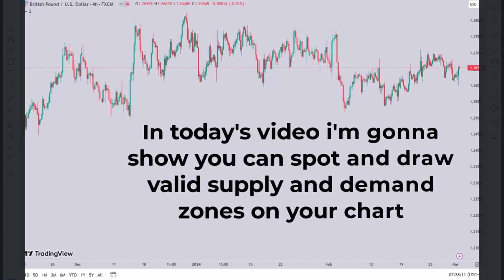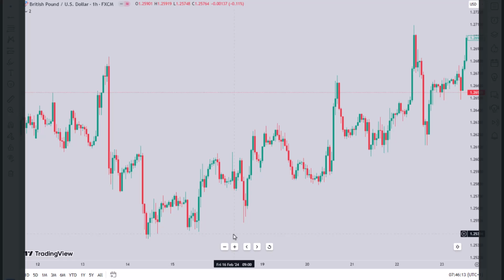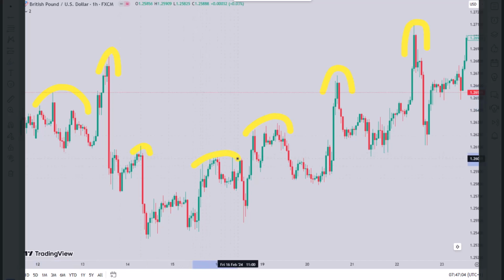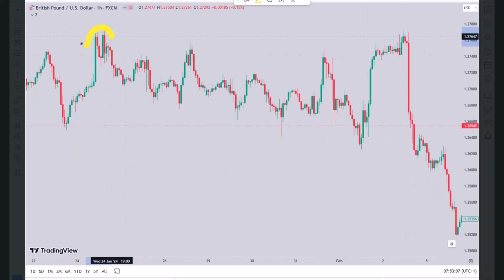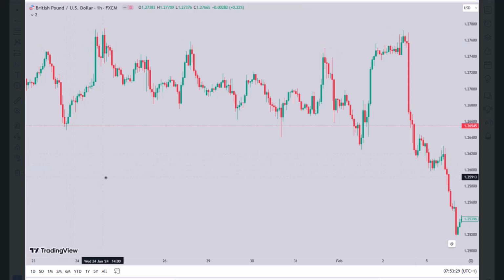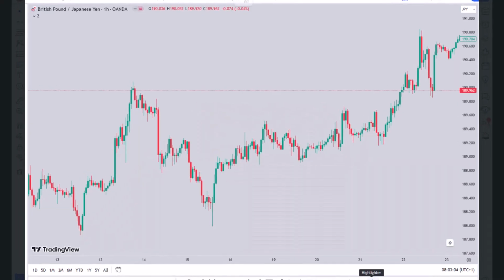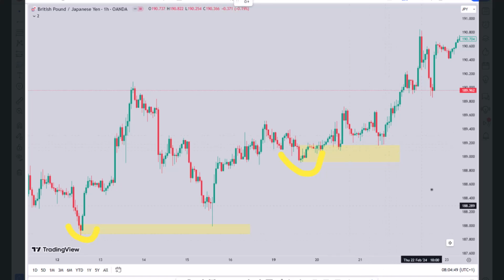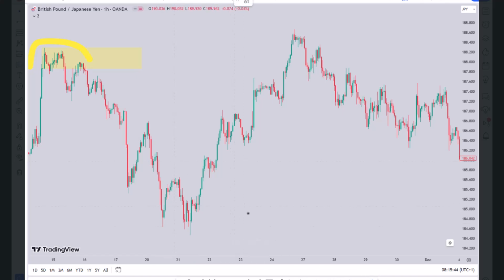Unlocking Profit Potential: Identifying Valid Supply and Demand Zones on the Chart.